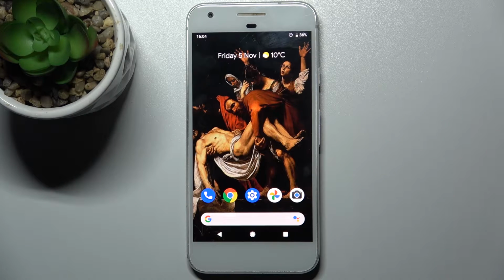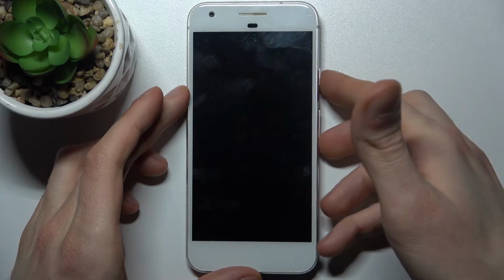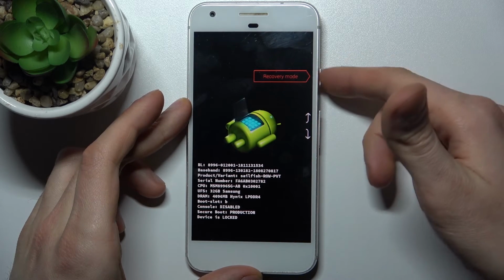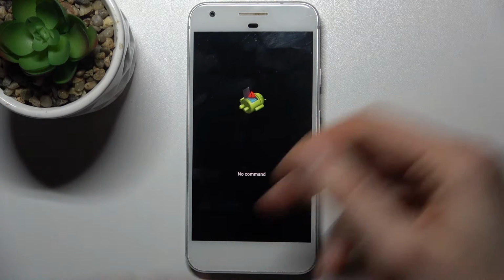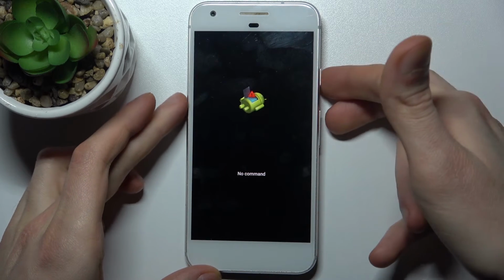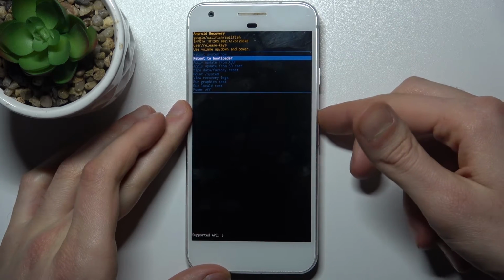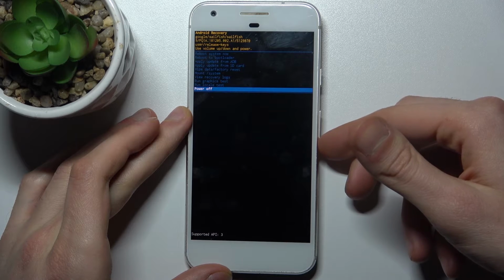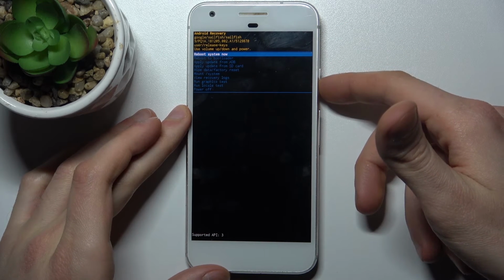How to Enter Recovery Mode in GOOGLE Pixel – Boot Advanced Mode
Learn more about GOOGLE Pixel
 In the event you're wondering how to enter recovery mode and how to navigate through it, let's have a look at your GOOGLE Pixel and recreate our procedure. This tutorial is aimed at walking you through how you can enter this super-advanced mode. It will also walk you through how to navigate to it in order to complete, for example, perform a hard reset on your device.

How to open Recovery Mode in GOOGLE Pixel? How to boot Recovery Mode in GOOGLE Pixel? How to enter Recovery Mode in GOOGLE Pixel? How to quit Recovery Mode in GOOGLE Pixel? How exit Recovery Mode in GOOGLE Pixel? How to use Recovery Mode in GOOGLE Pixel?